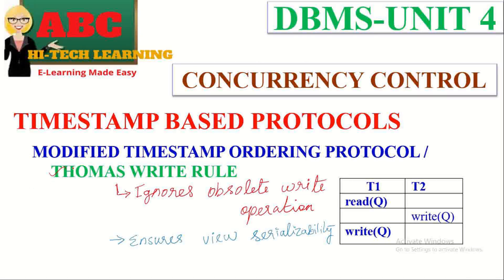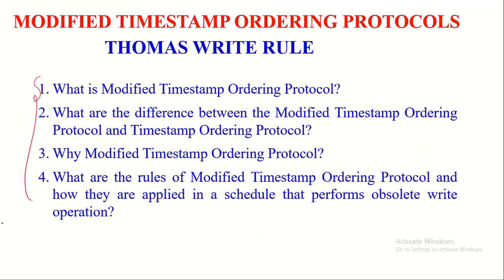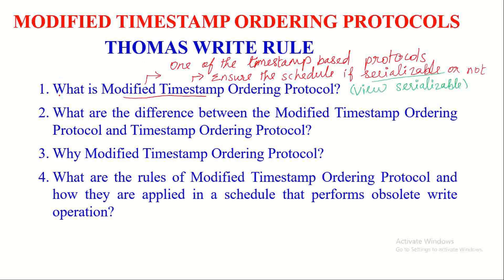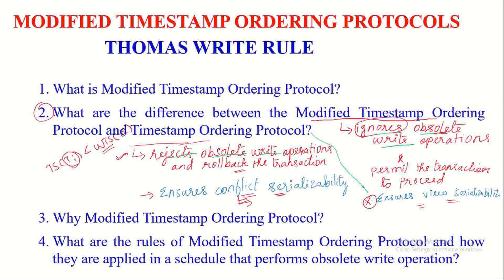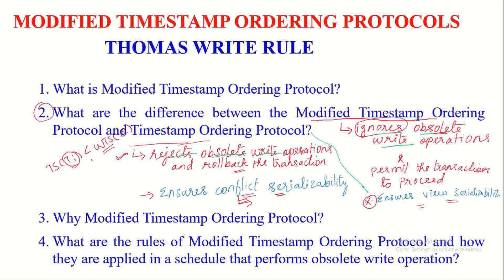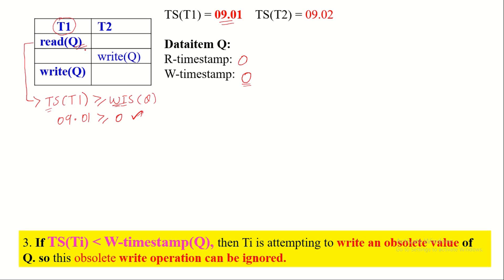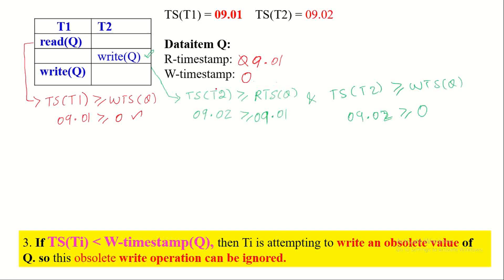THOMAS WRITE RULE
This video discusses Modified Timestamp Ordering Protocol ( Thomas Write Rule) in Concurrency Control Schemes.